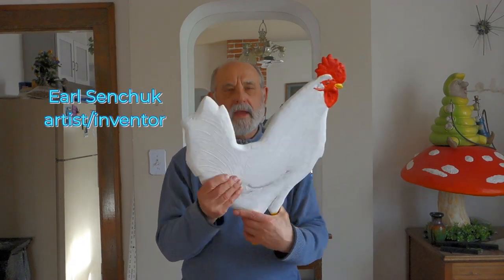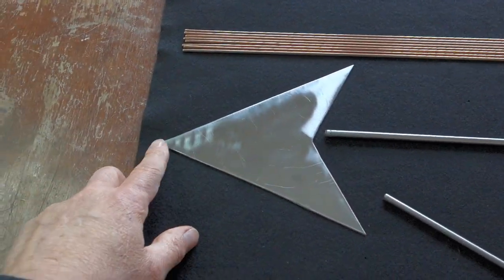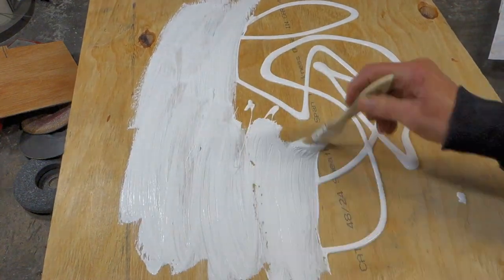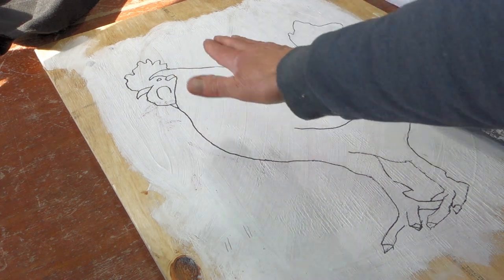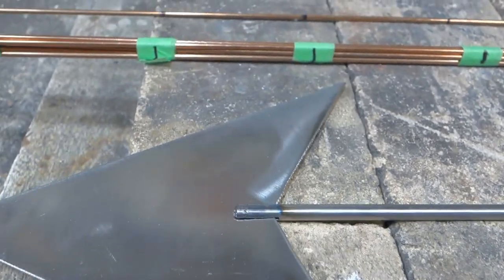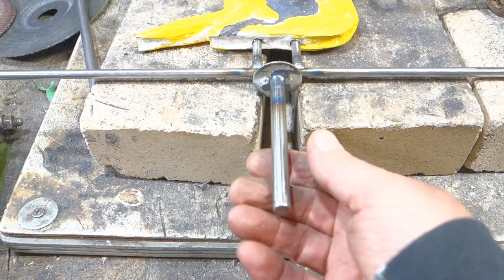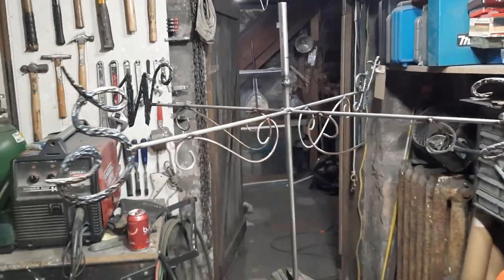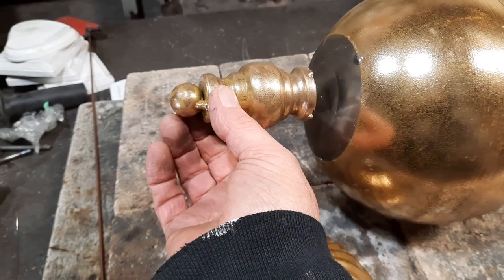DIY Chicken Weathervane in wood and metal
I made this weathervane as a gift to my sister and her husband for their new chicken coop.  The method used applies to any critter as the animal of choice.

To see more art and the newest inventions by this artist please go